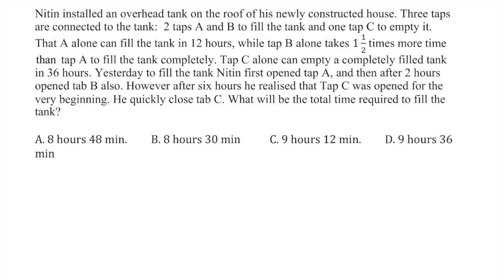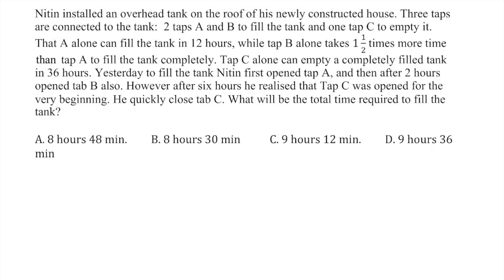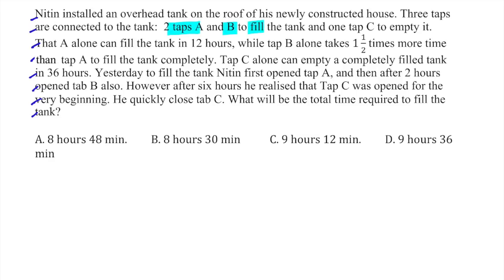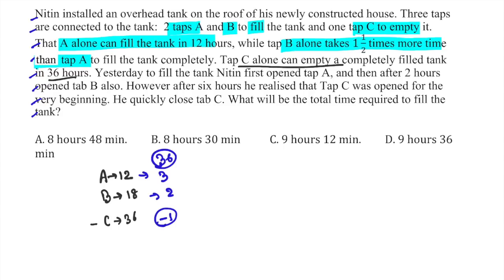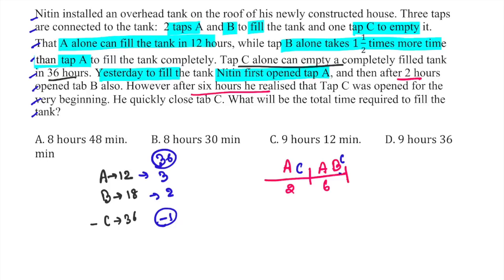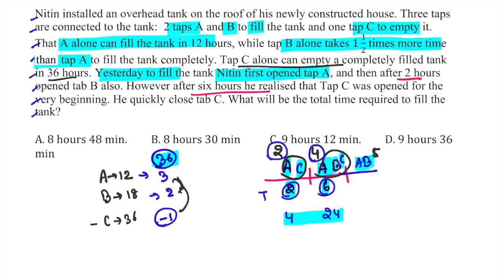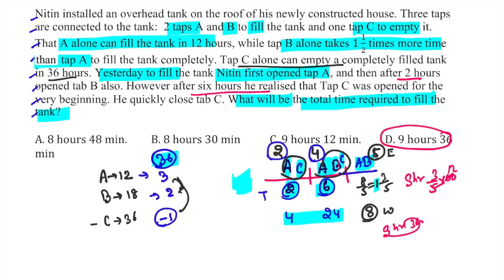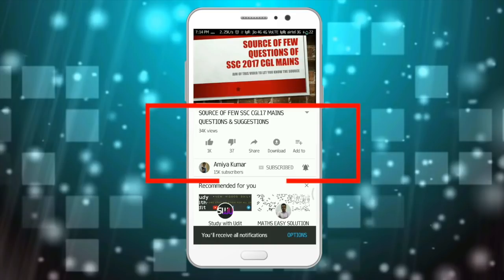IIFT 2018 Pipe Question A wrong question with correct assumptions : B is 1.5 times of A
Nitin installed an overhead tank on the roof of his newly constructed house. Three taps are connected to the tank:  2 taps A and B to fill the tank and one tap C to empty it. That A alone can fill the tank in 12 hours, while tap B alone takes 1 (1/2) times of tap A to fill the tank completely. Tap C alone can empty a completely filled tank in 36 hours. Yesterday to fill the tank Nitin first opened tap A, and then after 2 hours opened tab B also. However, after six hours, he realized that Tap C was opened for the very beginning. He quickly close tab C. What will be the total time required to fill the tank?

Best Maths Questions, Best Maths Questions for CAT_IIM, SNAP, IIFT, XAT CLAT, SSC, UPSC, BANKING, PO, SBI, SSC CGL , SAT, GMAT, GRE